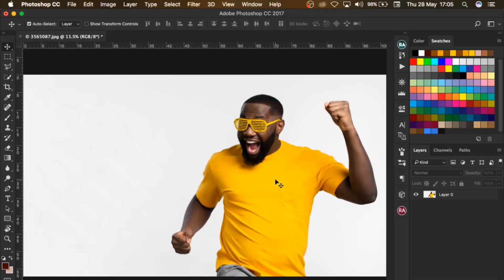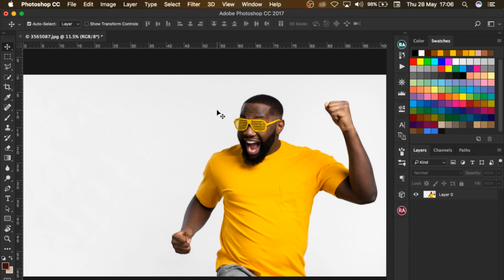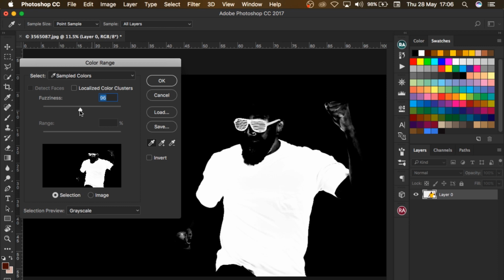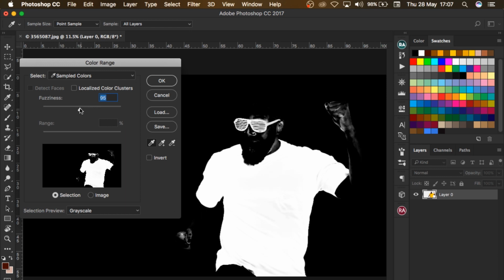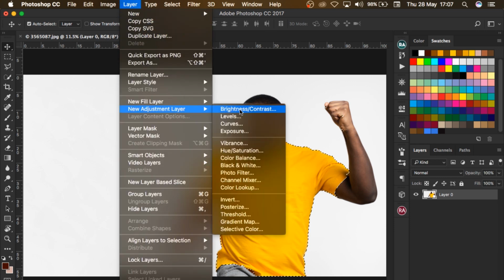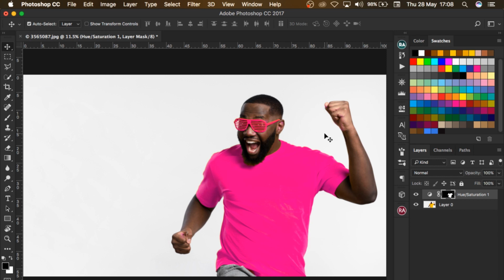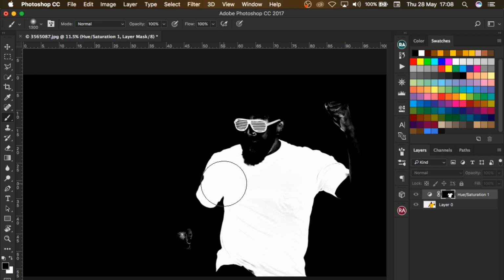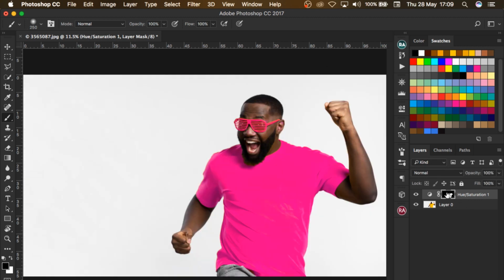How to Select and Change Colors in Photoshop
What's up everybody my name is Gabriel Showole but you can call me Kayshow. In today's tutorial I'm going to show you how to Select and Change Colors in Photoshop

Changing colors in Photoshop is very easy. All you need to do is to follow the simple steps I'll be showing in this video and you'll be able to Select and Change any Color you want in Photoshop

Now if you're a beginner and you like to get started with Photoshop and learn all the way from scratch then I have an online course that will do that just for you.